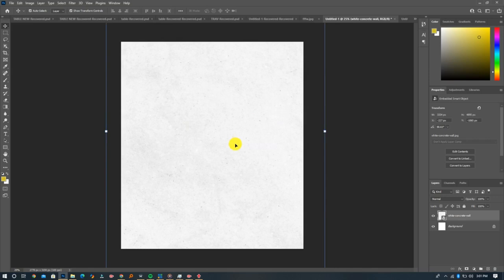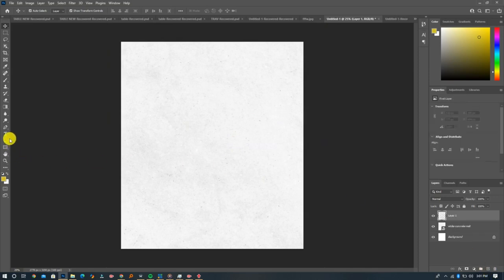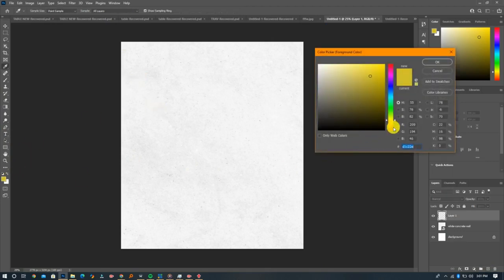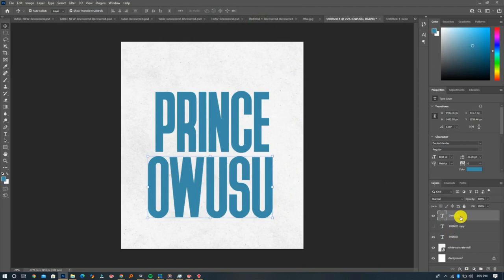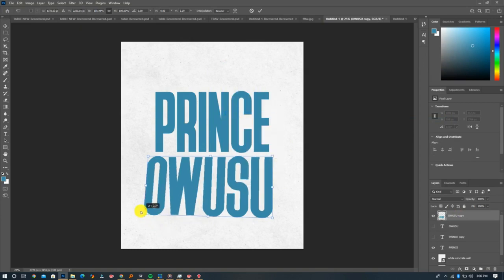HOW TO DESIGH FOOTBALL GRAPHICS